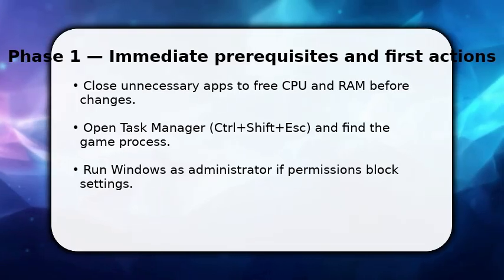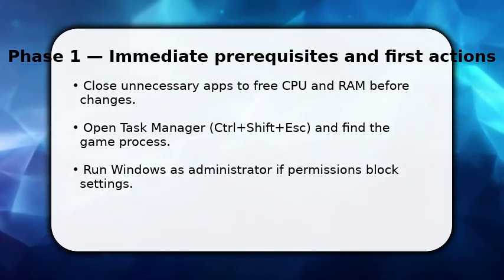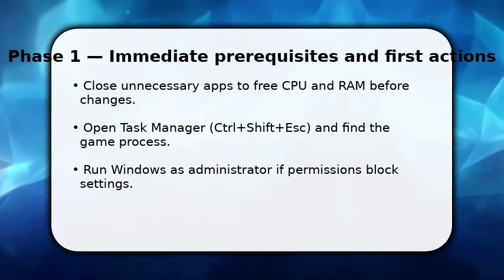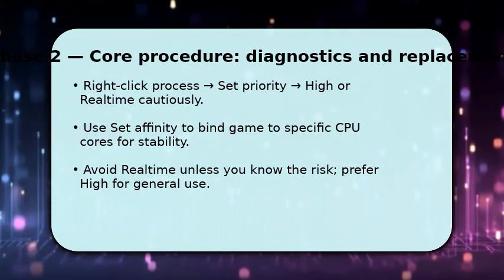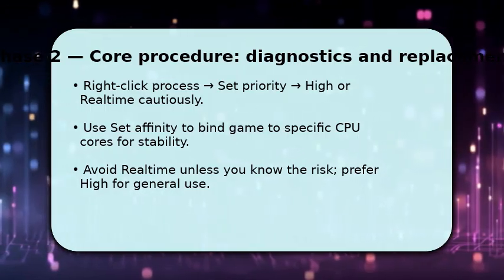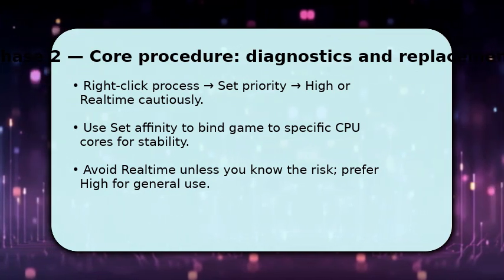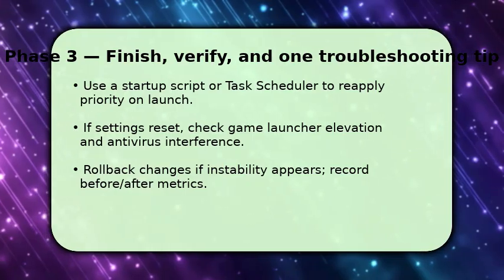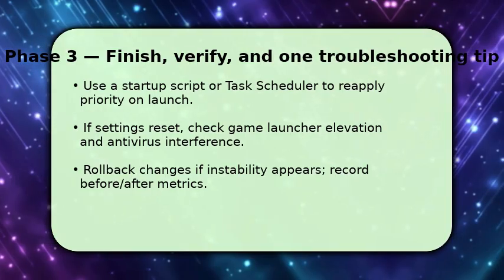How to Set Game High Priority - Step by Step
How to Set Game High Priority - Step by Step | 🔒 Surfshark VPN Deal — Stay private and secure. $1.99/mo + 3 Months Free ▸

Learn the essential steps to set high priority for your game on various platforms. This video guide provides clear instructions, from adjusting settings in-game to configuring system preferences outside of it.

set gaming priority, highest performance mode, gaming optimization, priority setting tutorial, maximize gaming experience, adjust game focus, system configuration for games, increase frame rate, game settings guide, PrioriGame High Priority Tips, optimizing your PC/Console